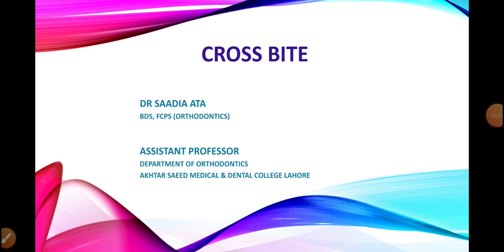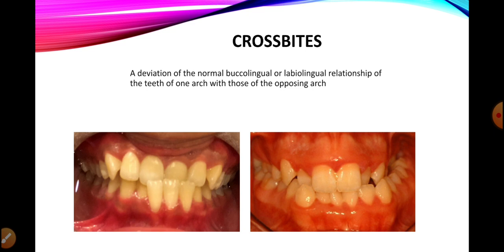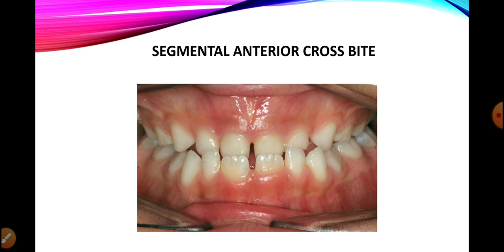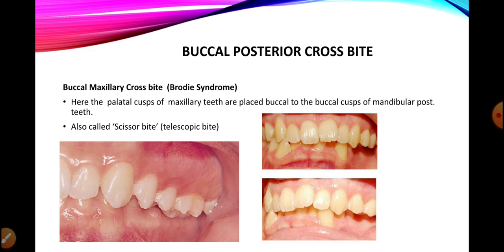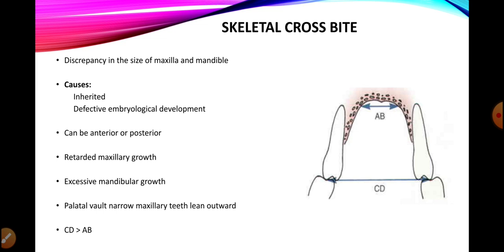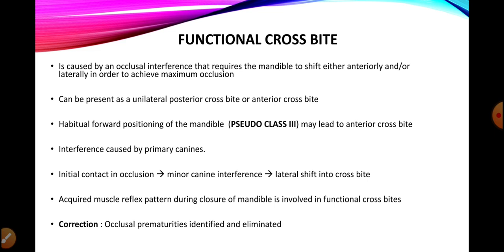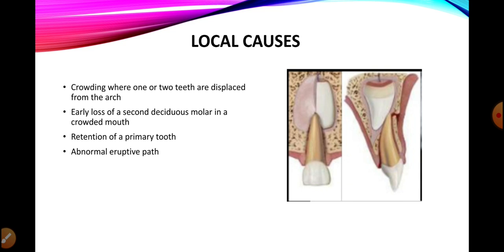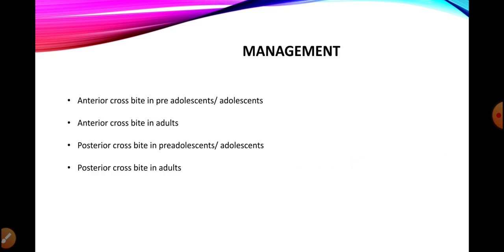Cross bite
Cross bite and its management